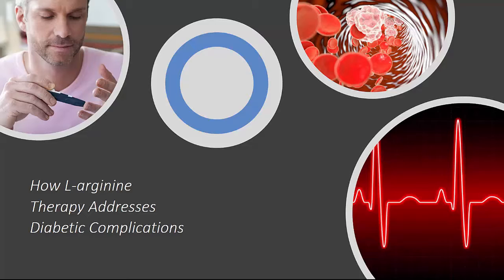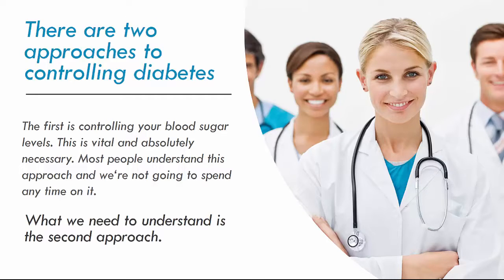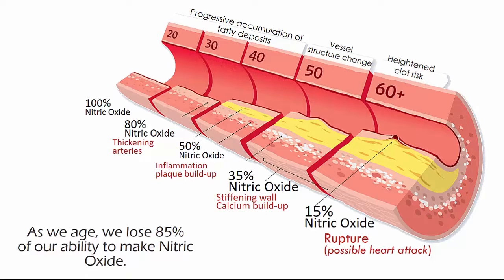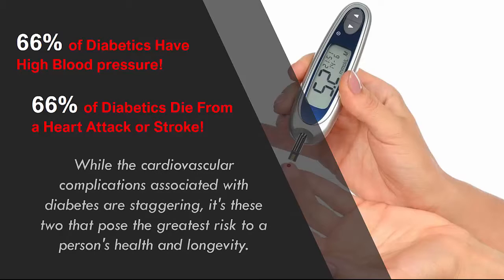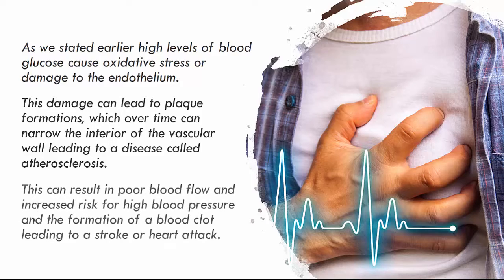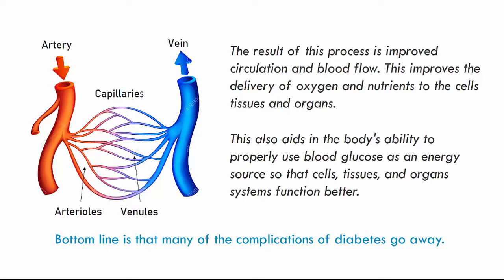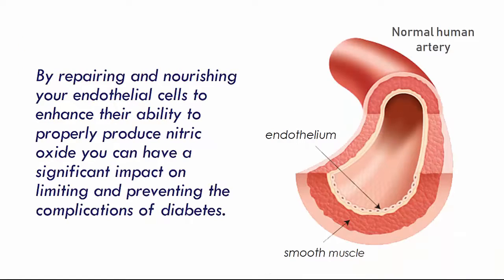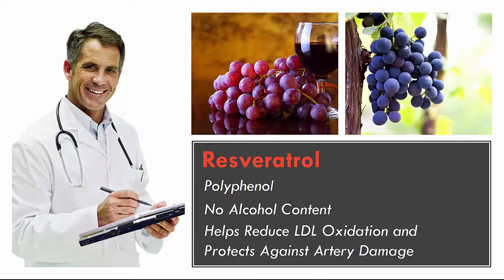Type 2 Diabetes Medications Start Now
- Type 2 Diabetes Medications and get FREE Health Report the ways to improve your life and revers - cure diabetes with and easy but effective method.

L-arginine can help diabetics through an amount of mechanisms. Such as, it may aid in reducing the risk of cardiovascular-related complications including hypertension, high cholesterol and heart problem. This is because L-arginine creates a chemical in your body that works to relax your blood vessels. Diabetes can complicate this process, however, so it's important to seek treatment from your doctor rather than attempt to self-medicate with L-arginine supplements. Another way L-arginine may help diabetics is by boosting athletic performance, which can aid in building muscle and Treatment for Diabetes.
L-Arginine Improves the Circulatory System Health of Patients Suffering From Type 2 Diabetes Medications.
Treatment for diabetes requires hugging watch over your blood glucose level levels (and keeping them at a goal set by your doctor) with a combination of Type 2 Diabetes Medications, exercise, and diet. By paying concentration to what and when you eat, you can minimize or avoid the "seesaw effect" of rapidly changing glucose levels, which can require quick changes in medication dosages, especially insulin and Type 2 Diabetes Medications.

L-Arginine has long been recommended as portion of the nutritional treatment of diabetes alongside medication. L-Arginine increases the rate of release of insulin from the pancreas, improving diabetics' tolerance of sugar.

29. avg. 2016 - Treatment of type 1 and type 2 diabetes include insulin, a diabetic diet, exercise, and medication. Guidelines for diabetes treatment varies by person. Learn more about specific medications including adverse effects, and diet plan programs for diabetes, and other diabetes treatment options.
? Diabetes type 1 and type 2 ... ·? What is the treatment for ... ·

12. jan. 2018 - WebMD's comprehensive overview of the diagnosis and treatment of diabetes.
? How Do I Know If I Have ... ·? What Are the Treatments for ... ·? Diabetes Drugs

Stay one step in front of your diabetes with these treatment strategies.

Successful treatment makes all the difference to long-term health, and achieving balanced diabetes treatment could be the key to residing with both type 1 and type 2 diabetes. Treatment varies for all individual, not simply on the type of diabetes that they have, but also more individual-specific diabetic treatment differences.

In the non-diabetic, the HbA1c level ranges from 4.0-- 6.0%; patients with diabetes mellitus who manage to keep their HbA1c level below 6.5% are considered to have good glycemic control. The HbA1c test is not appropriate if there has been changes to diet or treatment within shorter interval than 6 weeks or there is ...

People who watched this video:

THIS VIDEO URL HERE xxxxxxxxx